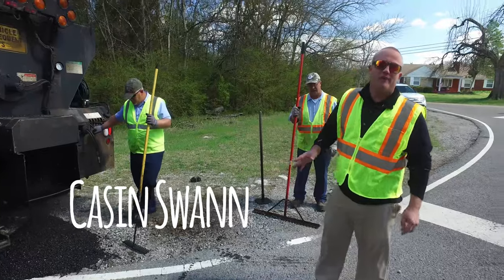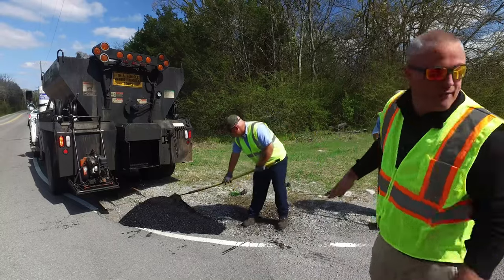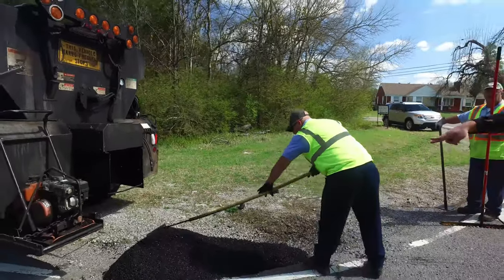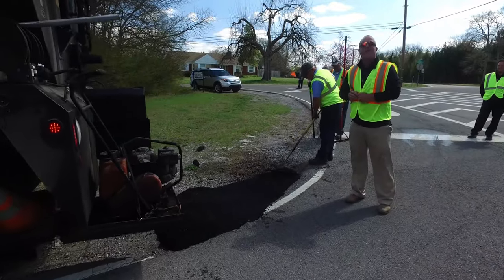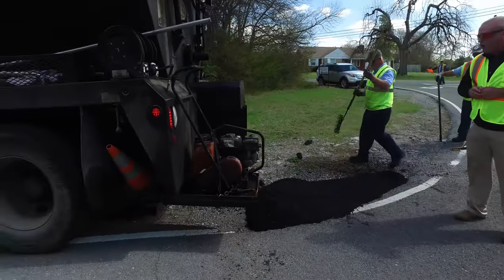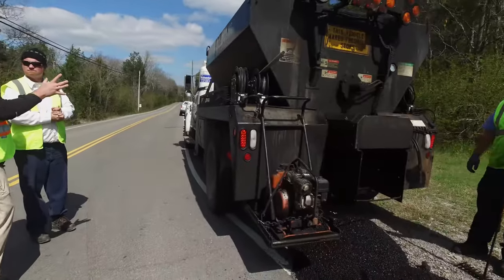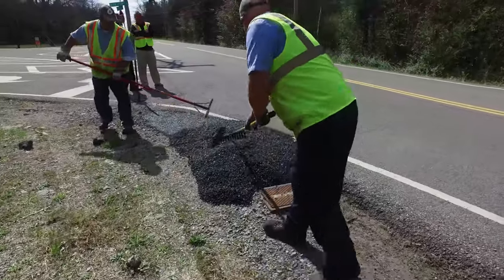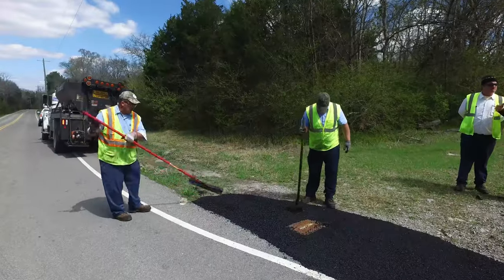Nashville Metro repairs shoulder using EZ Street Bioblends, environmentally-friendly Cold Asphalt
Everyone knows EZ Street asphalt is the answer for quick, easy, and permanent pothole repairs. But what about the bigger jobs? Casin Swann from LoJac Enterprises is on location with Nashville Metro Public Works. They’re repairing a collapsed highway shoulder with a big load of EZ Street Bioblends—the premium, environmentally-friendly cold asphalt.

EZ Street Bioblends creates a guaranteed permanent repair with about half the labor cost of traditional asphalt. They just rake it into the depression and compact it with the truck tires. Done. Permanent. Guaranteed. Bioblends save money and are better for mother nature. For potholes, depressions, cracks, utility cuts—any asphalt repair anyplace from the highway to driveway, it’s EZ Street asphalt: showing potholes who’s boss.